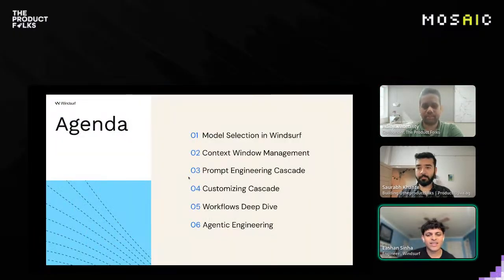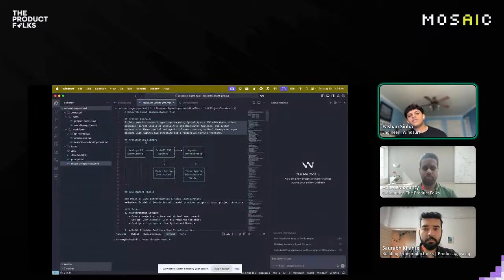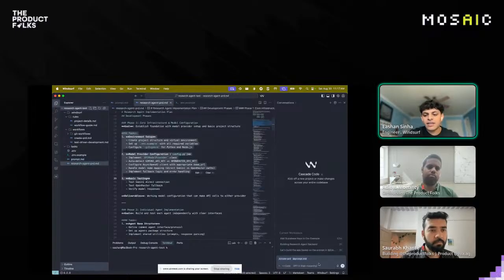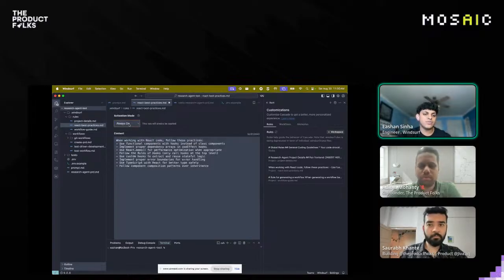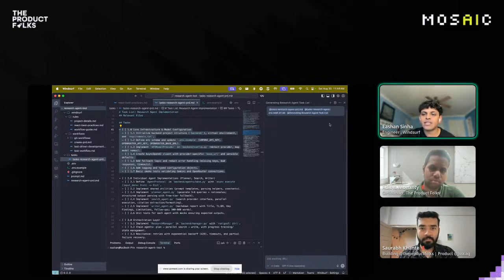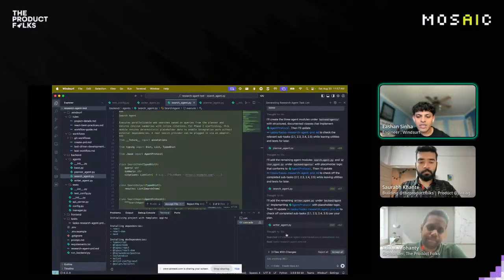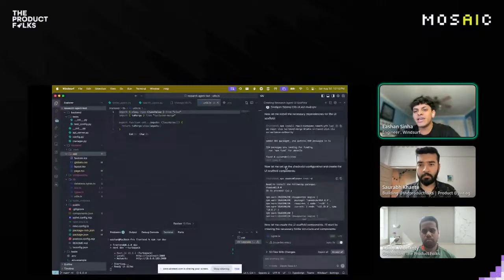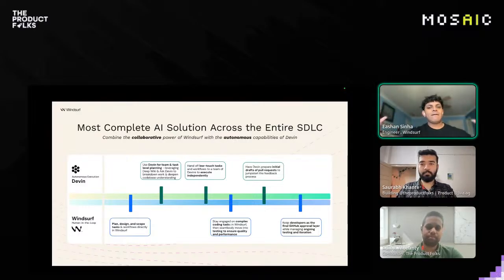AI as Your Co-Developer: Building Products with AI Powered Code Editor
AI as Your Co-Developer: Building Products with AI Powered Code Editor with Eashan Sinha (Engineer, Windsurf)
📅 30th August | 8:00–10:00 PM IST

We’re unpacking how AI is reshaping the way products get built—changing roles, workflows, and how teams collaborate.

Here’s what’s in store:
1. How AI is Changing Product Development – Explore the new dynamics AI introduces across the product lifecycle.
2. Working with AI-Powered Engineering Teams – Strategies to align, collaborate, and accelerate delivery.
3. AI Development Tools & Workflows – Get familiar with the platforms and processes shaping modern builds.
4. Communicating AI Requirements – Learn how to bridge the gap between product vision and technical execution.